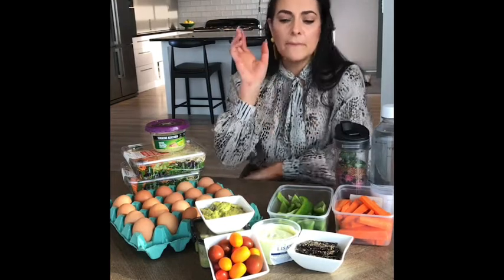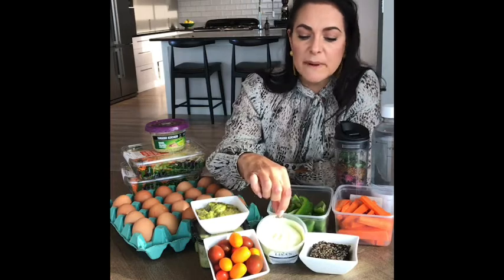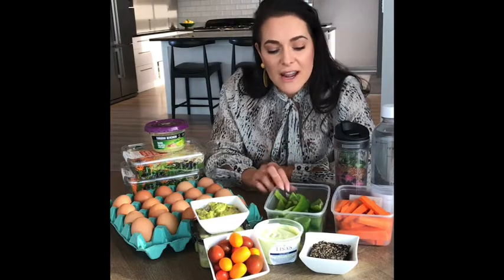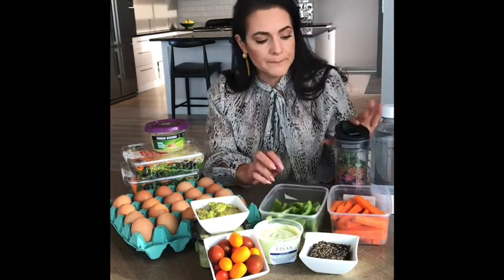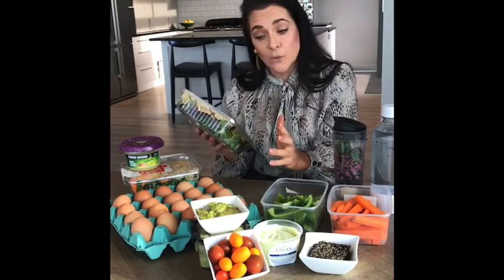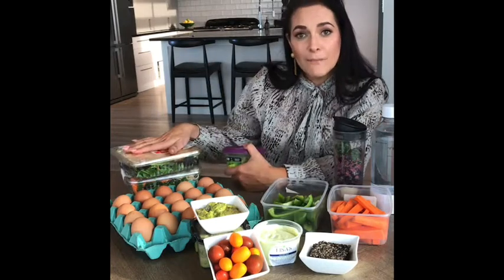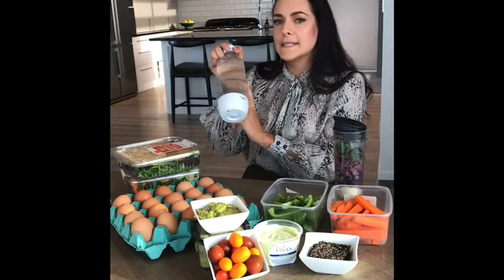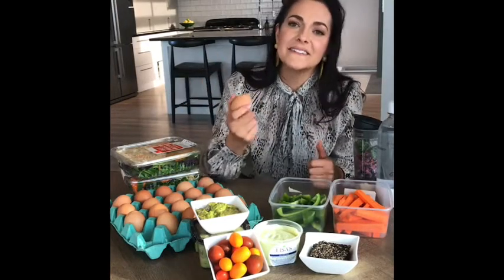My Food Bag & Fresh Start Snacks and Easy Healthy lunches Inspo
Inspiration & tips & tricks on how to eat healthier this week!